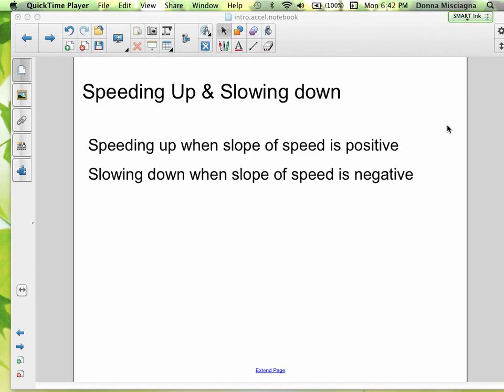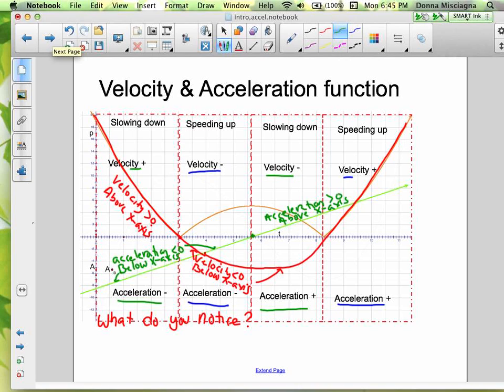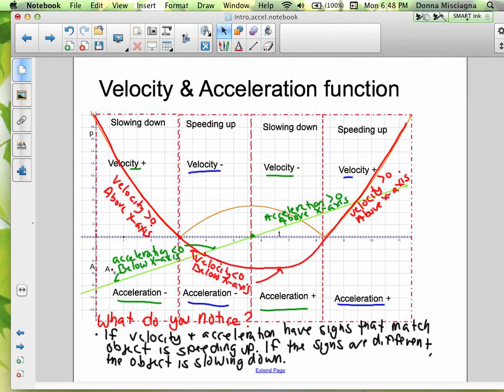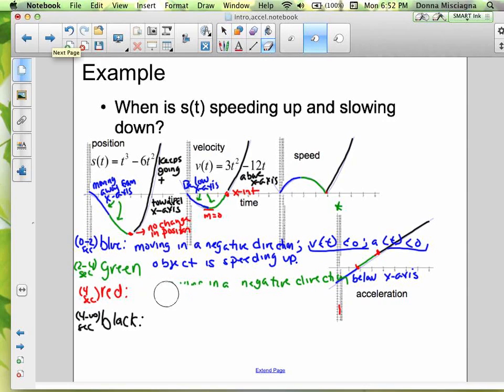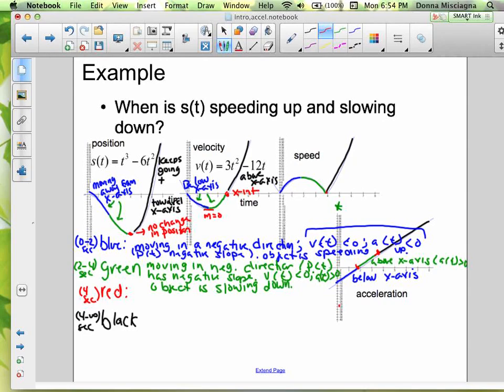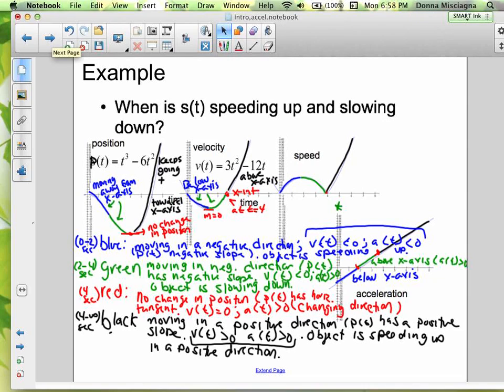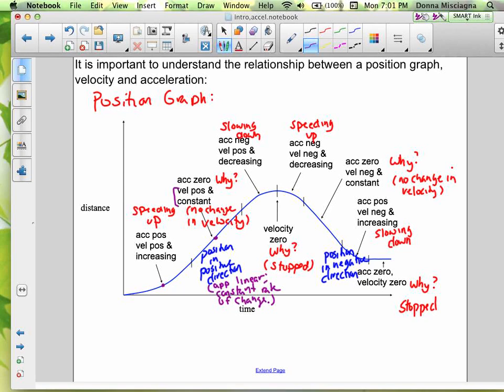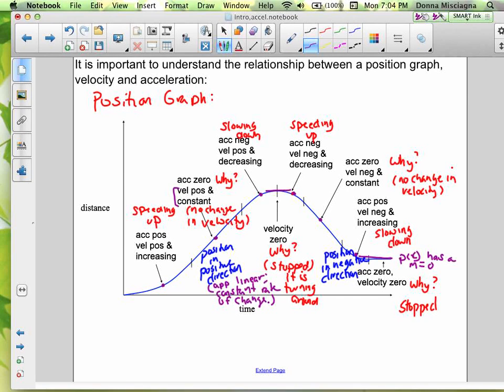Speeding Up and Slowing Down Broadband